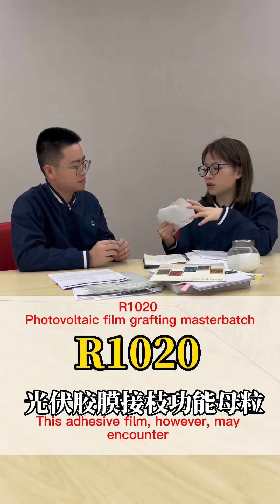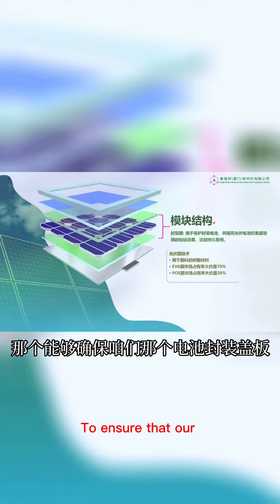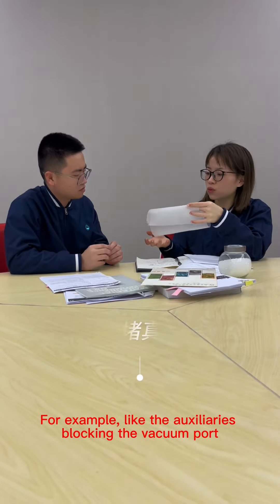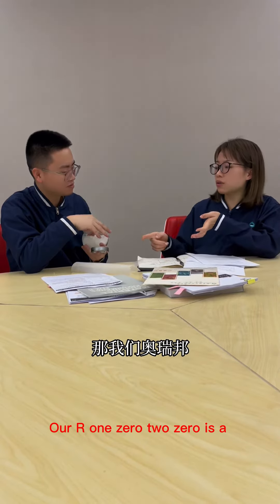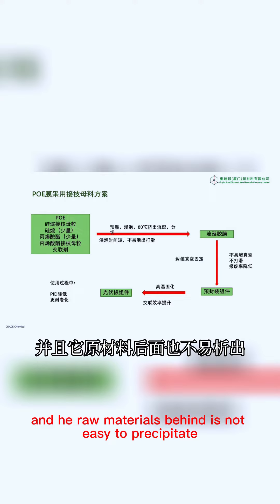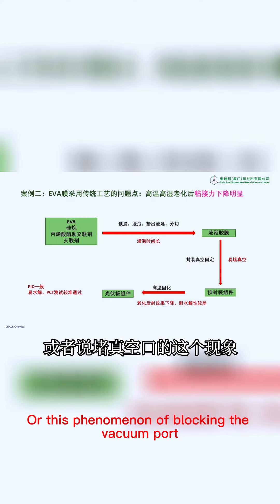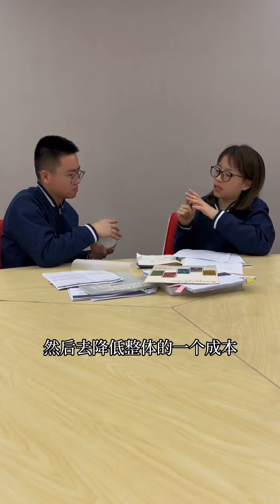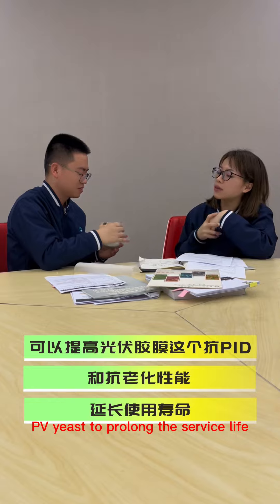R1020 - Photovoltaic film grafting masterbatch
To ensure battery sub-assembly cover and the slices fit together, the key material is the photovoltaic film. But it may encountered problems in the production process, which could be solved by the product R1020.
1. Immersion time of photovoltaic raw materials
2. Solve the problem of slippage and displacement of auxiliary
3. effectively improve the yield of te sub-assembly

impact modifier#compatibilizer#couplingagent